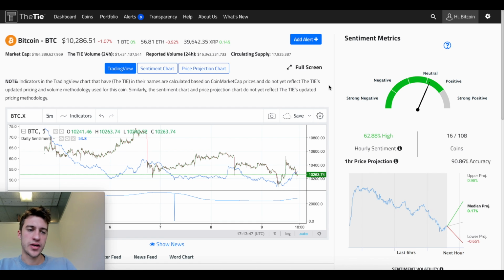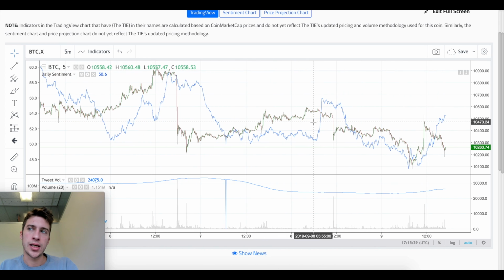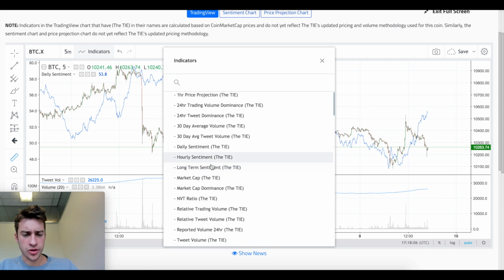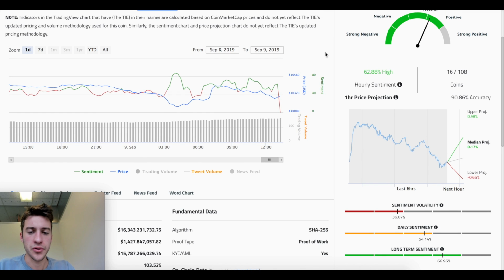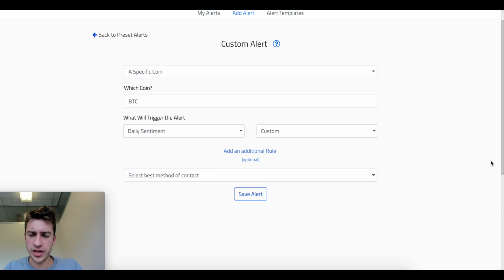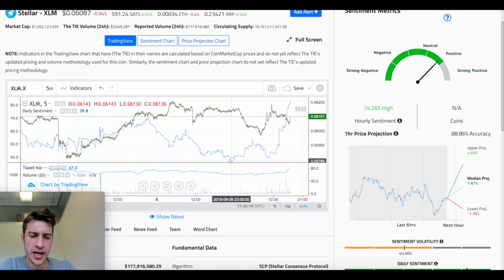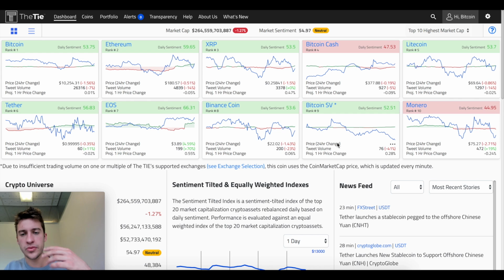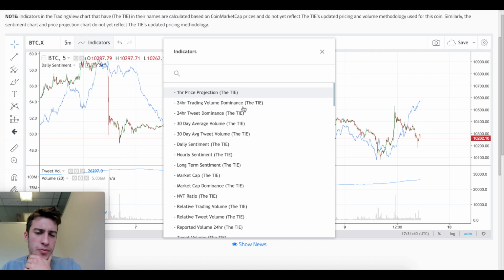Social Sentiment and Bitcoin: Read the Crowd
Today's video features This is a multi-purpose sentiment site that provides short-term as well as long-term sentiment analysis and predictions.